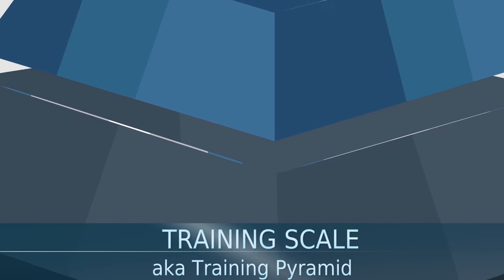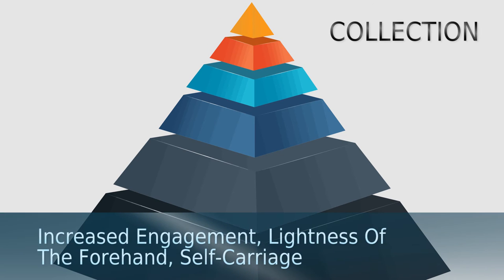Ep 1 Foundation For Successful Show Jumping. Introduction Of The Training Scale aka Training Pyramid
Experts agree that the foundation for successful show jumping is based on flat work and the principles outlined in the Training Pyramid.

In this video, we kick off our Two Minute Trainer Tip series.

Learn about the Training Scale (aka training pyramid) and what fundamentals are necessary to become a successful show jumper.

One of the most successful Show Jumpers in US history described in his book, Winning with Frank Chapot, that during the period leading up to the 1956 Olympics, the European horses and riders consistently outperformed the Americans.

It wasn’t until the team started working with Bertalan de Némethy, a former Hungarian Cavalry officer who emigrated to the United States after World War II (and eventually became the show jumping coach for the United States Equestrian Team) that they were able to gain ground on the Europeans.

What was it that de Némethy taught Chapot and the US team?

“Bert introduced me to dressage and cavelletti work and through the dressage techniques he taught me, I learned to sit more deeply and to create impulsion from behind when it was needed,” wrote Chapot.

Bert de Némethy knew that the fundamental building blocks of all successful equestrian training are based on proven principles that date back centuries. And it’s especially important in show jumping!

Many of these principles are included in what we commonly refer to today as the “Training Scale”.

The origins of this training approach are contained in Heeresdienstvorschrift H.Dv. 12. Updated again in 1937, this served as the German Cavalry’s Training Manual.

The forerunner of today’s Training Scale (or training pyramid) can be found in Siegfried von Haugk’s book, The Training of Recruits in Riding, by Mittler und Sohn, 1940. However, it wasn’t until the 1950’s that the term “Skala der Ausbildung” (translated as “Training Scale”) came into use.

Haugk defined the training objectives that we use today:

Takt (Rhythm)
Losgelassenheit (various translations result in Relaxation or Suppleness)
Anlehnung (Contact or Connection)
Schwung (Impulsion)
Geraderichten (Straightness)
Versammlung (Collection).

Some will argue minor variations in the naming and order of these elements. That’s most likely because each element of the training scale works in conjunction with one or more of the other parts. One element is never used in isolation. Furthermore, while often illustrated as a pyramid or “building blocks”, they should not be considered as steps where one can only be followed only upon the completion of the previous element.Training Scale Horizontal
There are some variations of the Training Scale, but the United States Dressage Federation summarizes it as:

Rhythm – with energy & tempo
Relaxation – with Elasticity & Suppleness
Connection – Acceptance of the bit through acceptance of the aids
Impulsion – increased energy and thrust
Straightness – improved alignment and balance
Collection – increased engagement, lightness of the forehand, self-carriage
Be sure to watch our Two-Minute Trainer Tip videos to learn more.